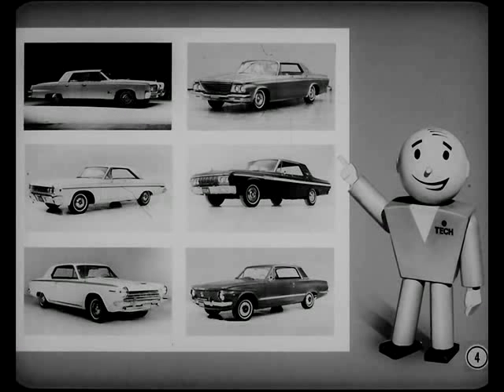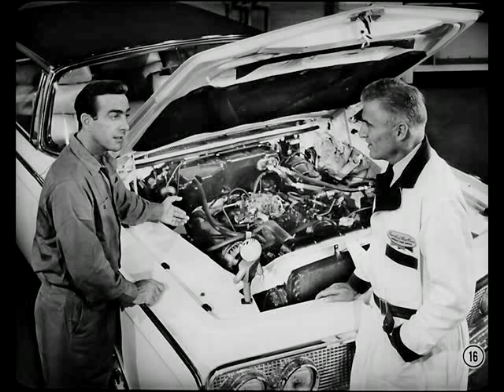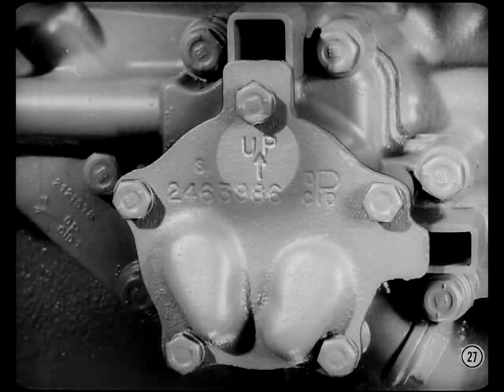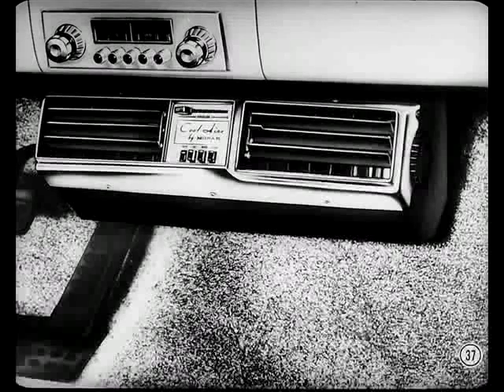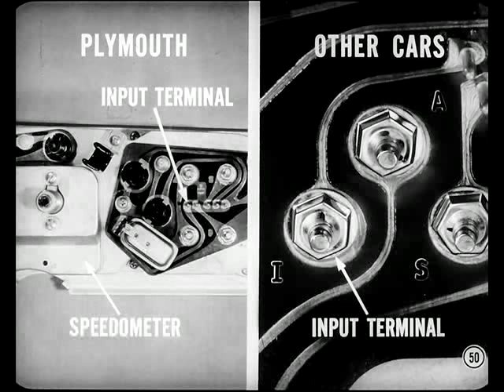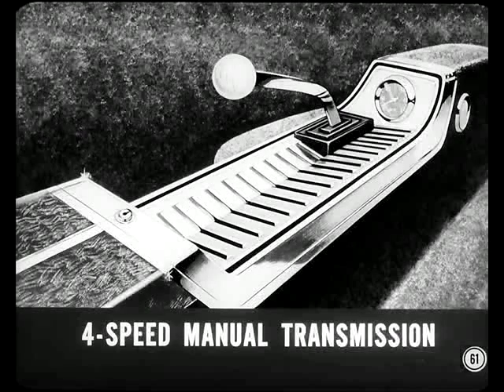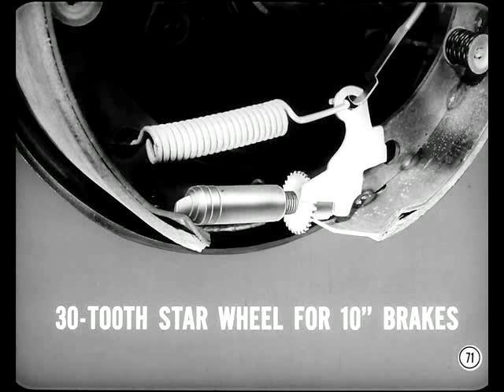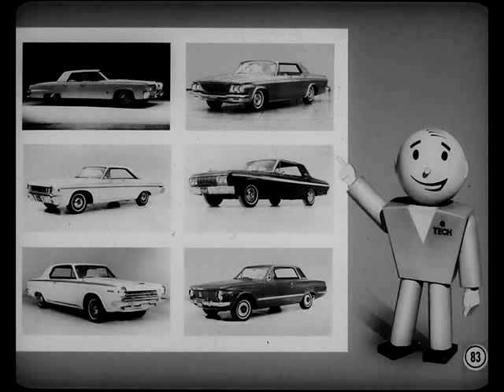MTSC - 1964, Volume 64-1 What's In Store For Sixty-Four